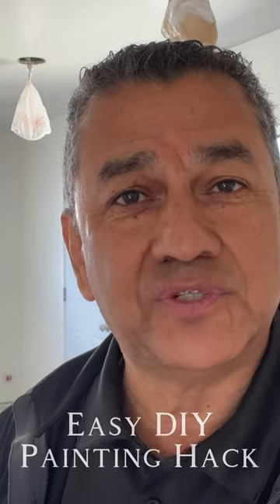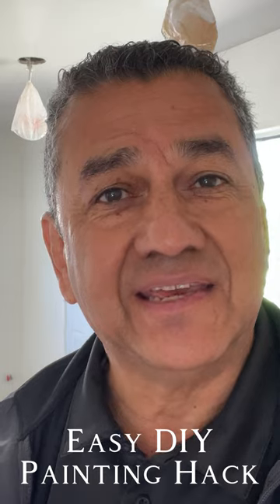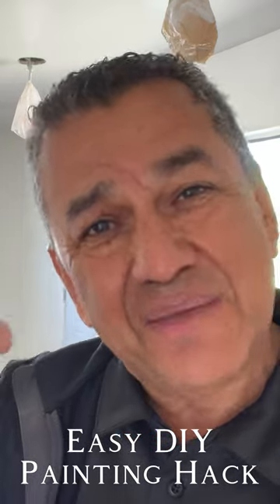DIY Painting Hack using a GROCERY BAG???😱 Must watch! - Alvin Tapia, Realtor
How can I help you today with your home🏡 needs?

DIY Painting Hack❗️ Keeping it neat using...a grocery bag??? YES, you heard it right😱 No more messy tapes!! Check out this simple do-it-yourself trick when painting a house💯 Watch the video below👇 and hear it from your Handy Realtor😎🛠 It's super effective and simple!

Realtor, Alvin Tapia, serving the Inland Empire and surrounding areas with professional real estate services and meeting the needs of his community. Alvin is a Rancho Cucamonga Real Estate Agent.

Alvin Tapia is a native to Southern California, serving the Northern Inland Empire and Eastern San Gabriel Valley for over 25 years.

Broker Associate with Keller Williams Realty in Rancho Cucamonga. Alvin's experience encompasses all facets of the real estate industry; including bank owned properties, foreclosures, investment properties and short sales.

Alvin works with buyers and sellers, negotiating on their behalf and helping them through every step of the process.

Alvin is SFR certified and has earned his GRI designation for his professionalism and knowledge. Alvin brings true value to his clients using innovative marketing strategies and cutting edge technology solutions to achieve optimized results.

Thank you for stopping by and looking forward to speaking with you soon.

Looking for a Rancho Cucamonga Realtor? Whether you are buying or selling, let Alvin Tapia be your real estate professional.

Contact Alvin Today:
Alvin Tapia / Broker Associate / Keller Williams SoCal
CalBRE #01103581